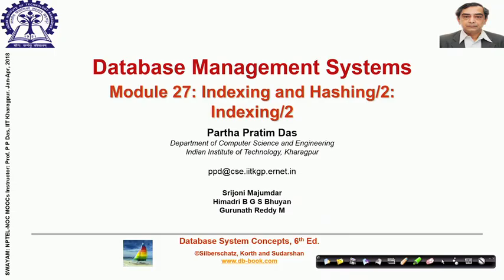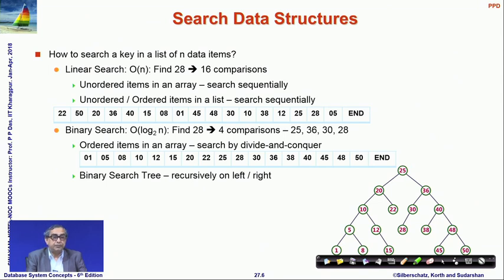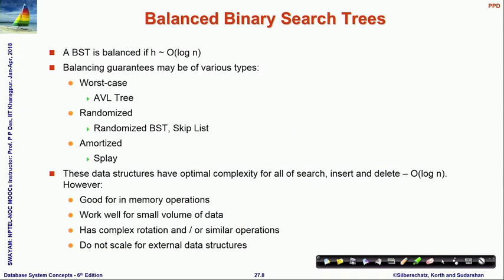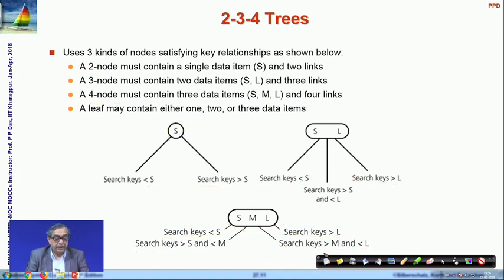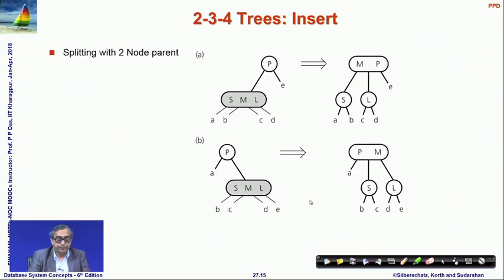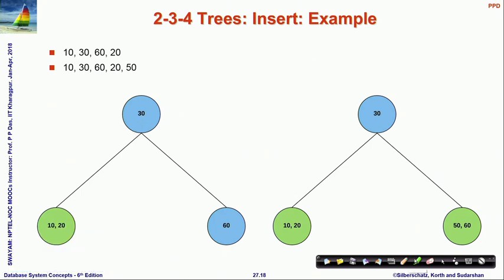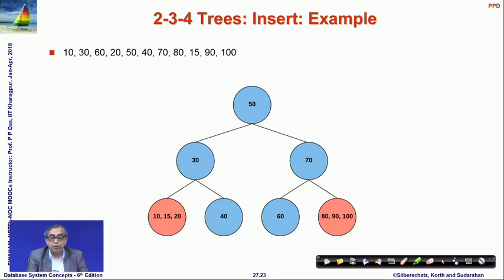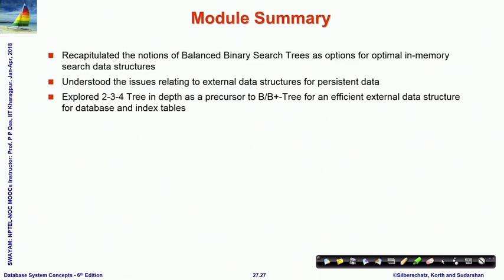Indexing and Hashing/2:Indexing/2